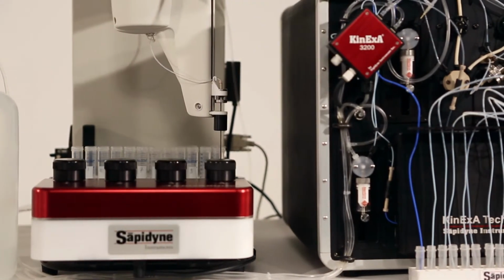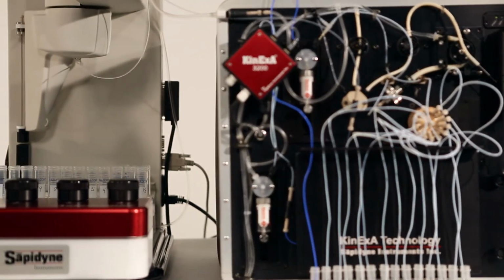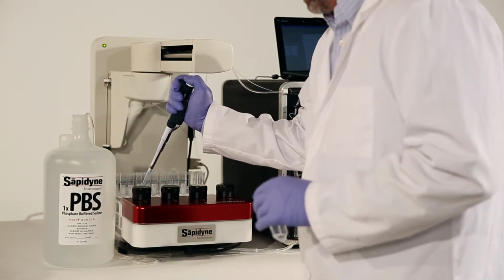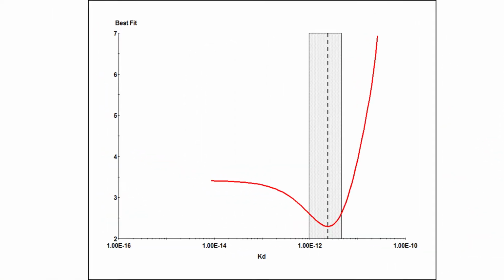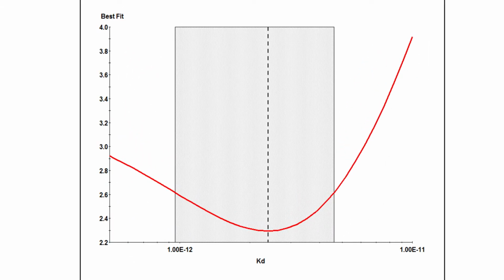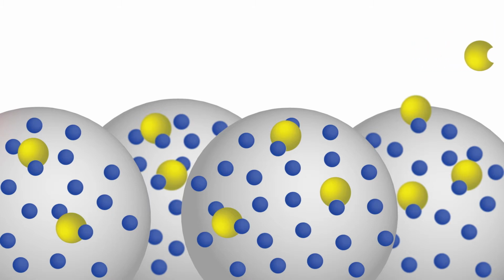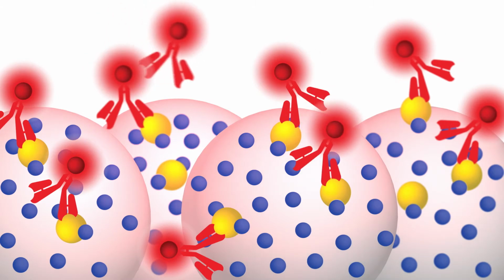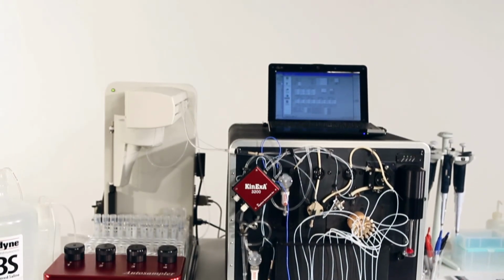Kinexa Video Final Youtube